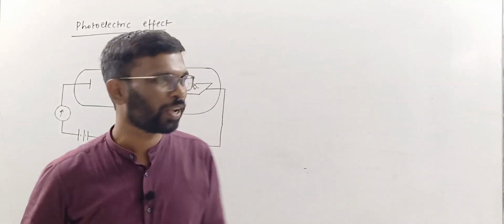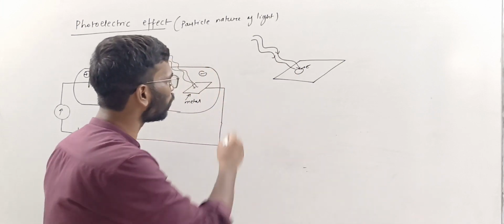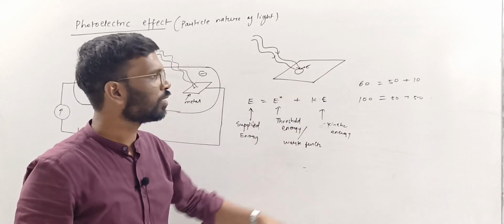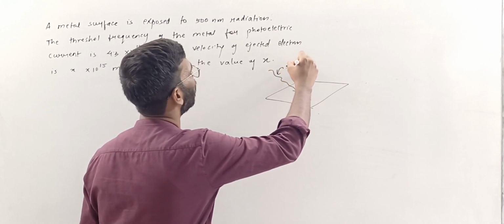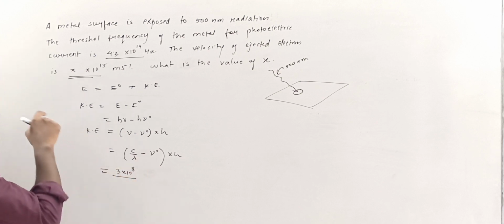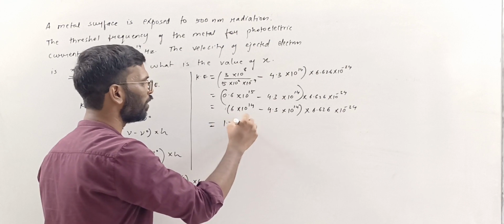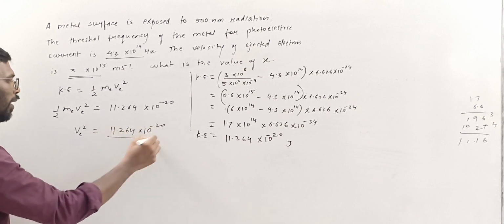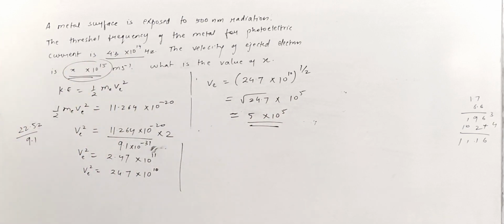Lec-5| Photoelectric effect| Structure of atom |JEE 2024|CHEMISTRY | PRABHU CLASSES | I.N. Sir